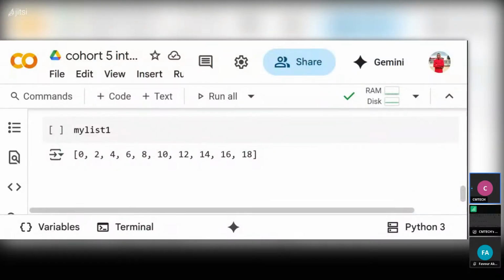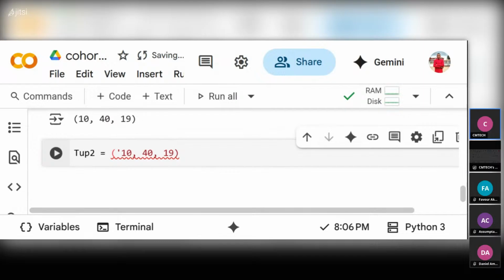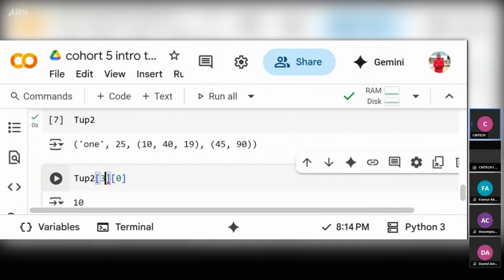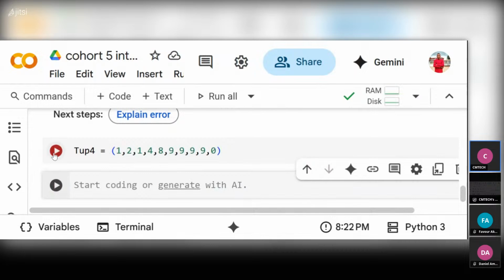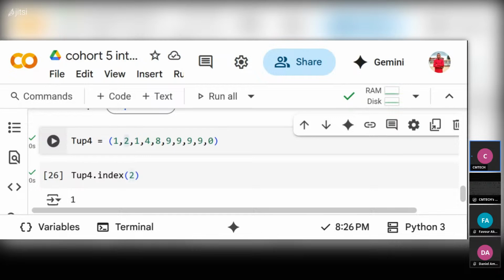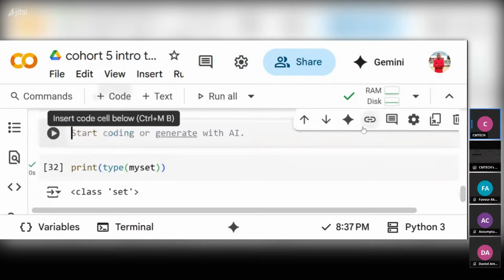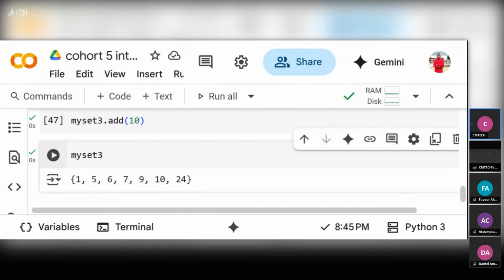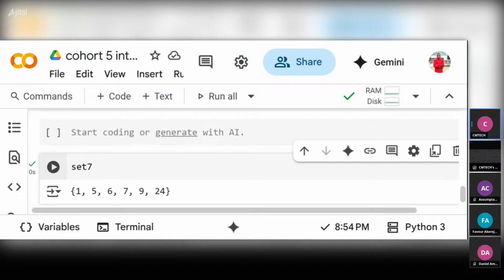INTRODUCTION TO PYTHON TUPLES